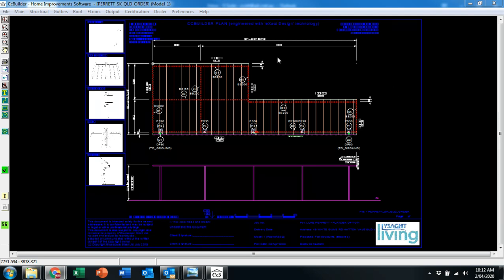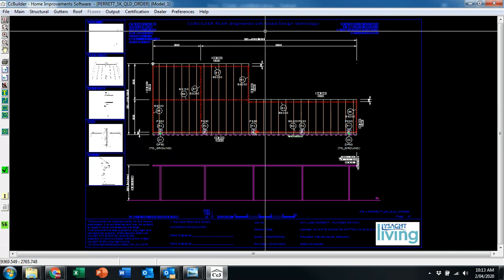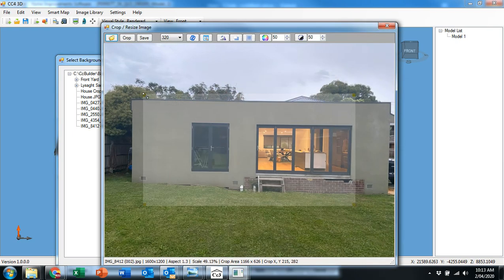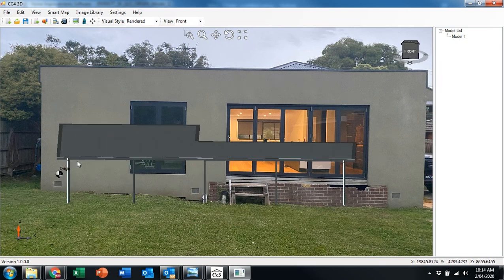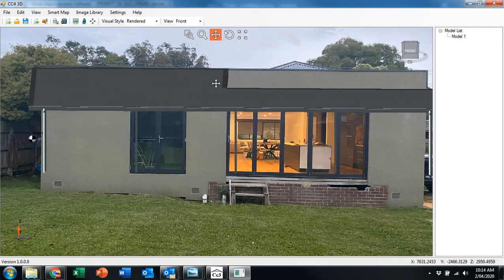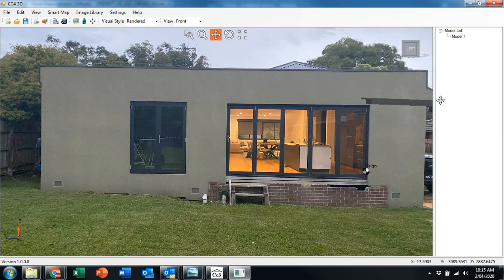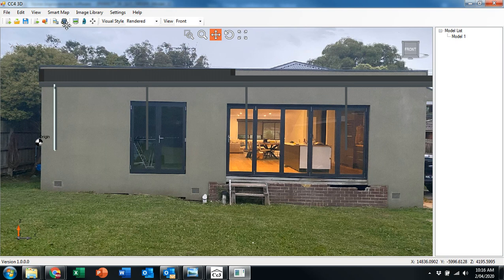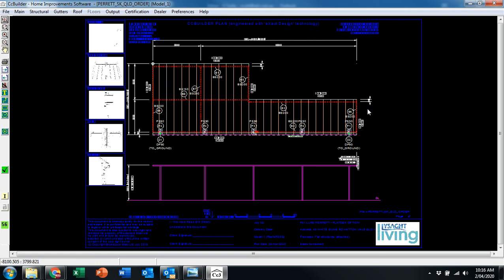Our 3D Modelling software explained by Scott from SMARTKITS -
Bring your home improvement ideas to life with our powerfully visual 3D Modelling capability.

Our design teams have been creating outdoor lifestyles online and remotely for clients like you for many years.

SMARTKITS are the logical choice!

Smart building extensions and DIY home improvements Australia
If you are looking for the smartest way to add a PATIO ROOF, CARPORT, FLYOVER PATIO or DECK to your home and want some good old Aussie know-how, SMARTKITS Australia is the answer.
We know your house and your block is different to any other, so our DIY home improvement kits are custom designed and made to fit your exact needs. Once you send us the specifications, we quote, design and manufacture the kit precisely to your specifications, then send it to you.

Our AUSTRALIAN made steel kits are 90% prefabricated, so there is very little cutting for you to do and we supply all beams and posts with extra length just in case you get some measurements incorrect. We even cover off on paperwork for you to make council approvals easy.